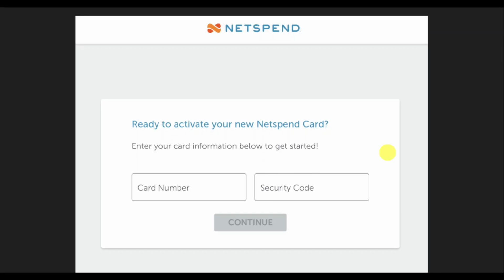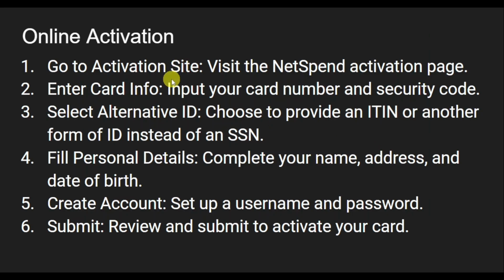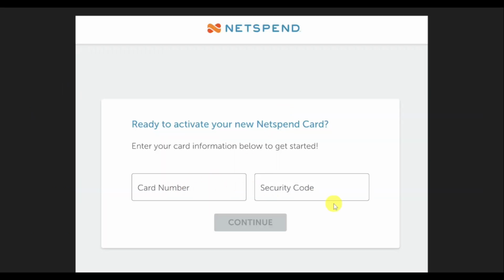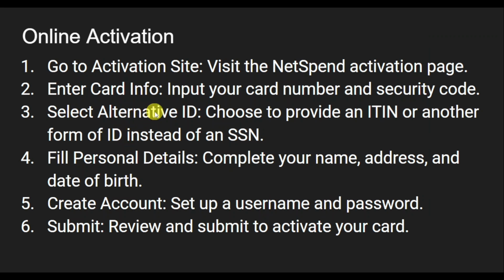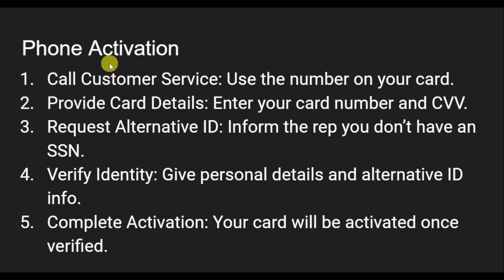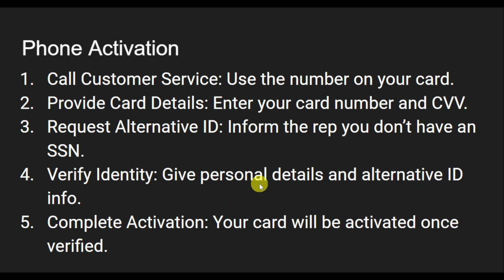HOW TO ACTIVATE NETSPEND CARD WITH SSN | ULTIMATE GUIDE!